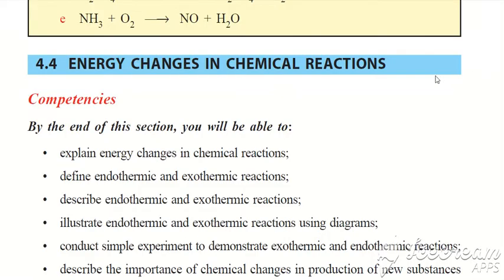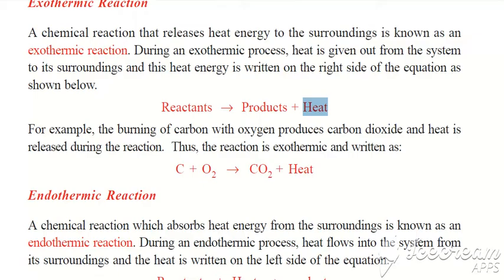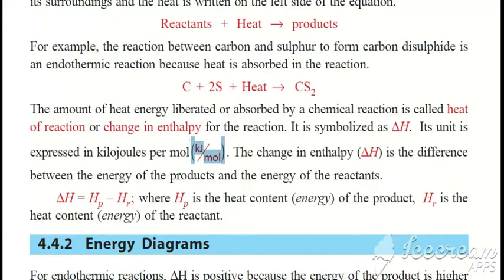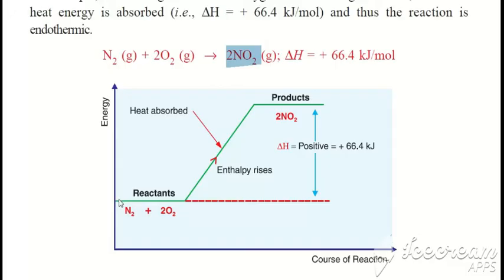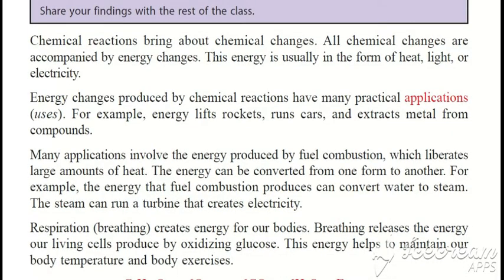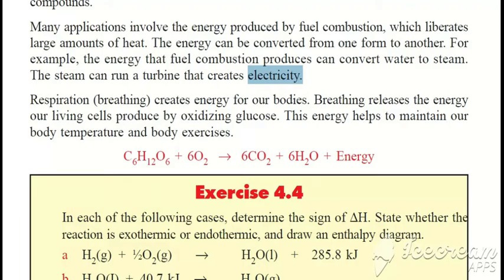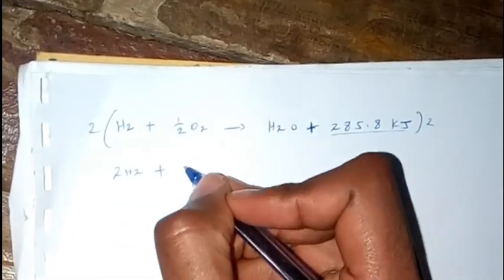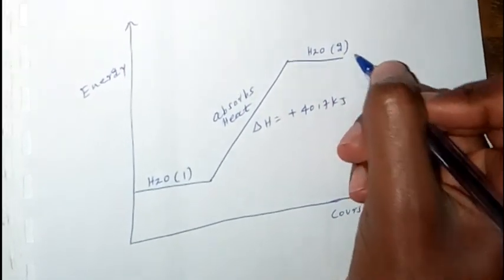Ethiopian Grade 9 Chemistry Unit 4 p_5 Endothermic and Exothermic reaction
Grade 9 Unit 4 part 5

መፅሐፍቶች( በ PDF) ፣ worksheet ፣ exam questions ፣ በ Telegram Channel ላይ አሉ።

Ethiopian Education

ጥያቄ ፣ አስተያየት ካላችሁ ደግሞ የምትጠይቁበት